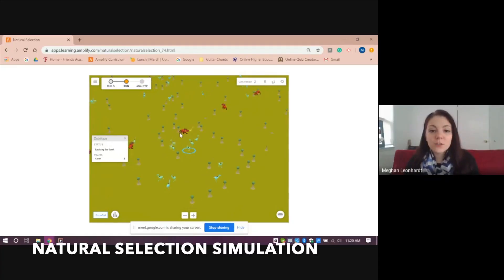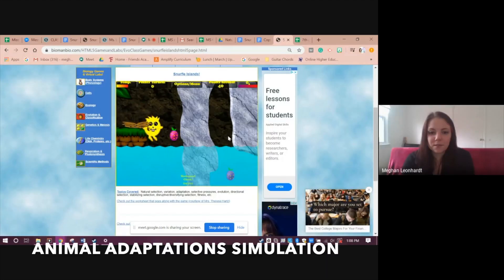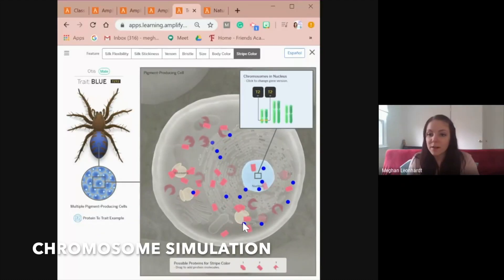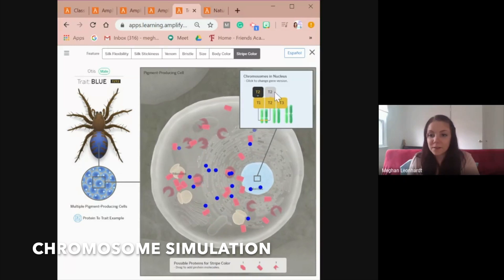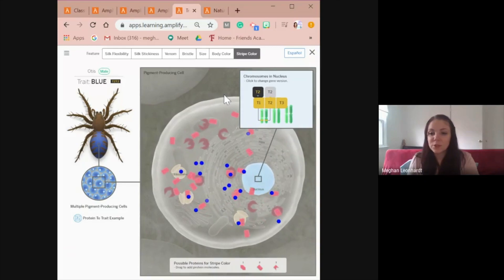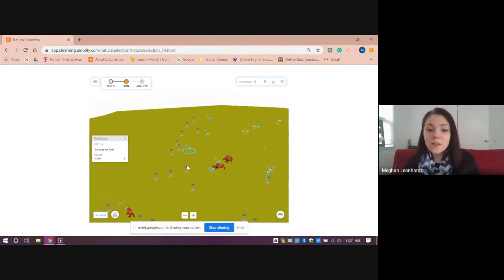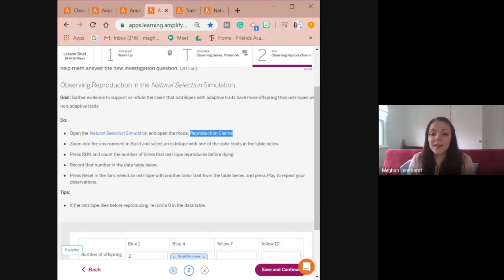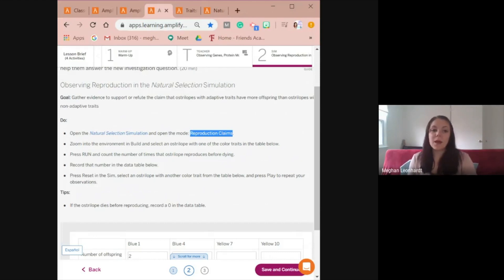Visiting Virtual Friends Academy: Ms. Leonhardt's Seventh Grade Science Class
What do you do when you can't be in a science lab? You adapt! Ms. Leonhardt, coincidentally, is teaching a unit on animal adaptations, while teaching virtually.